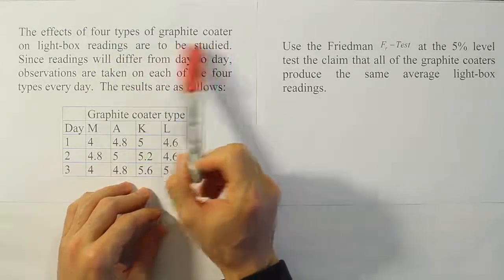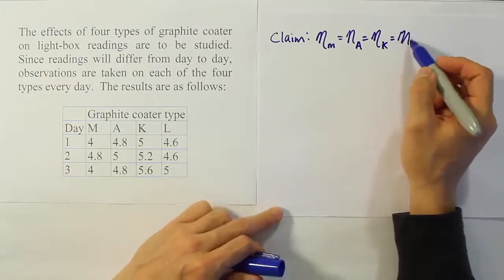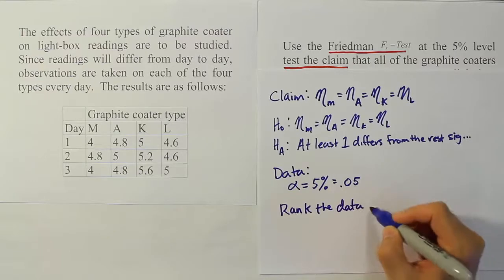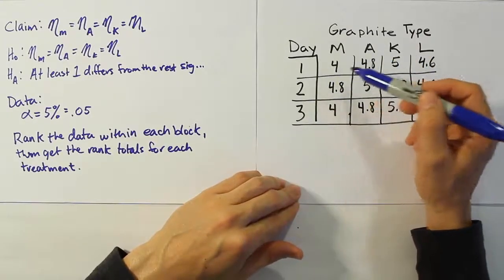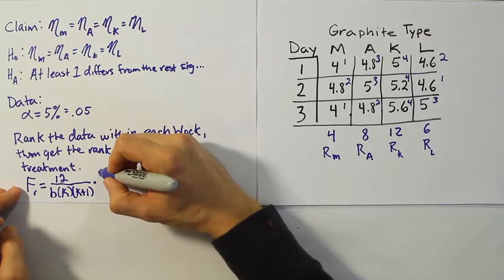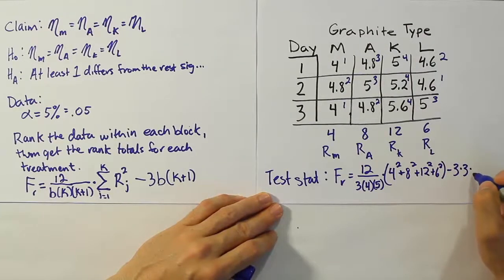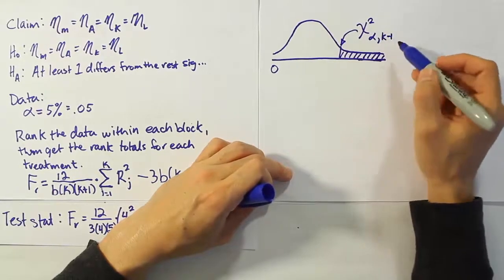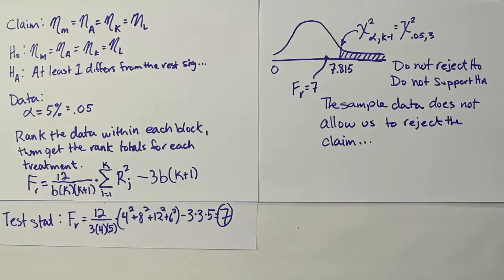Performing a Friedman-Fr Test in Nonparametric Statistics, Problem 3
In this video, we demonstrate how to perform the Friedman-Fr Test, which is a nonparametric replacement for the ANOVA for Randomized Block Design Experiments.